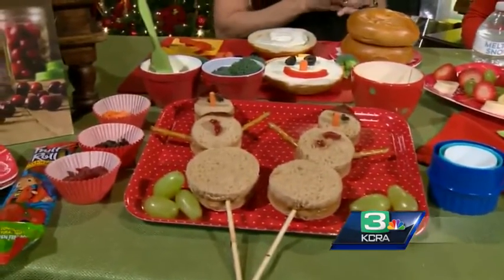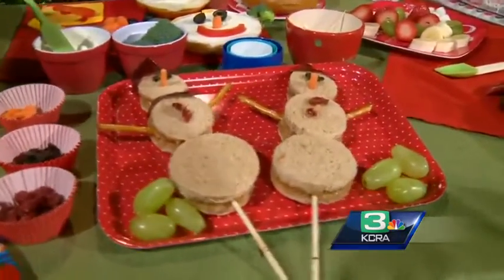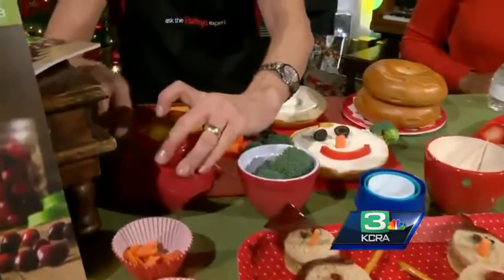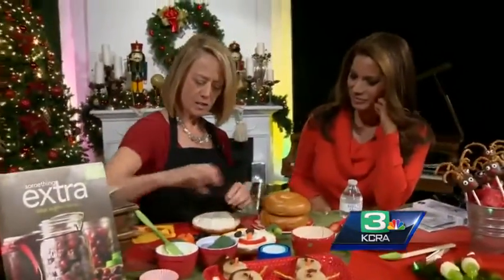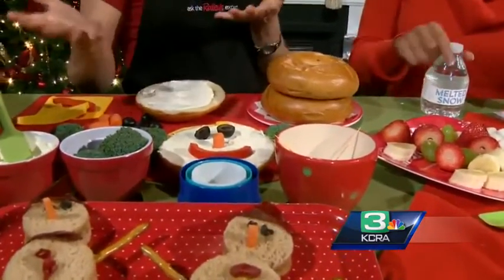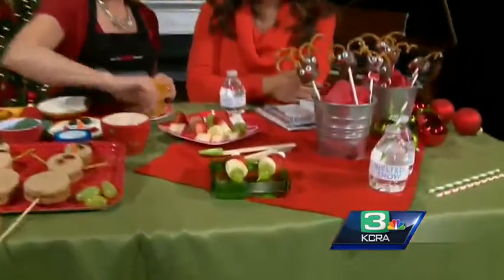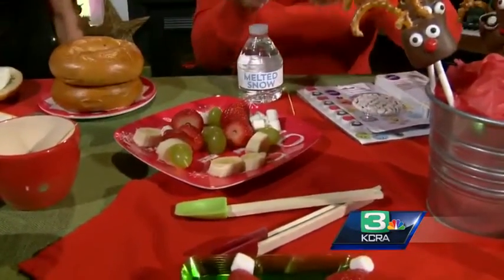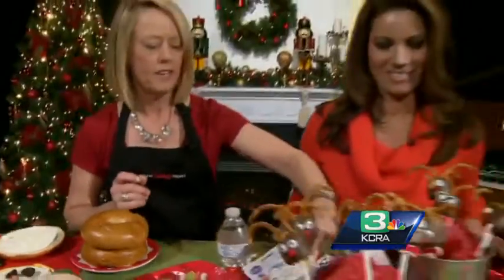KCRA 3 Kitchen: Christmas treats for kids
Patty Mastracco from Raley's shows you some quick and easy holiday snack ideas for kids.